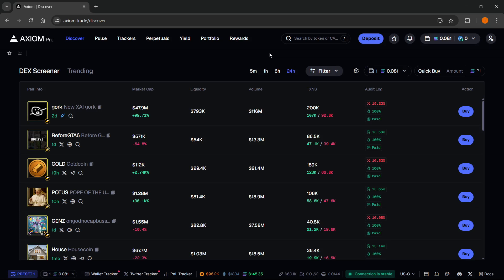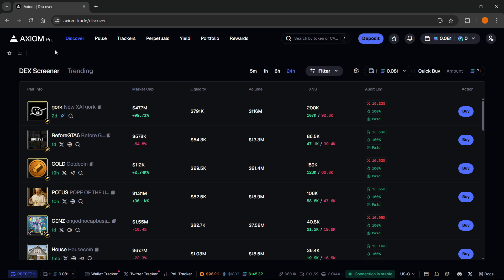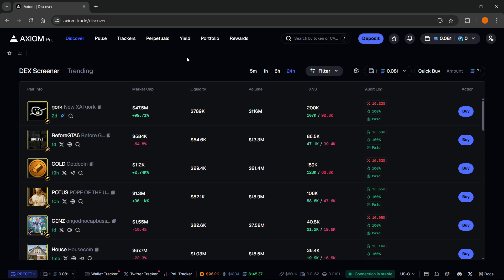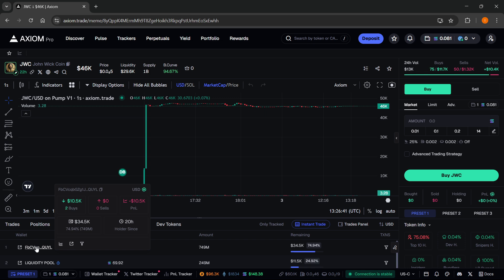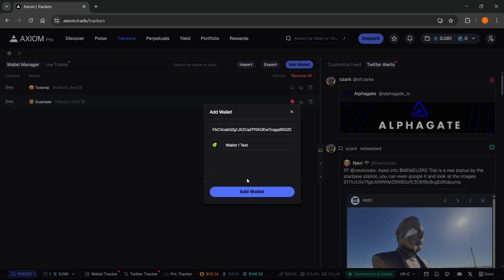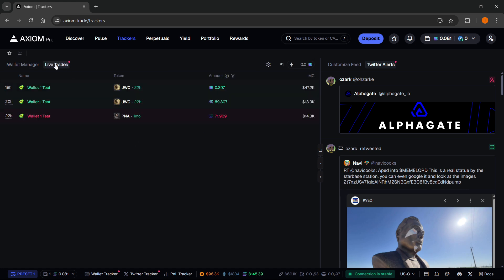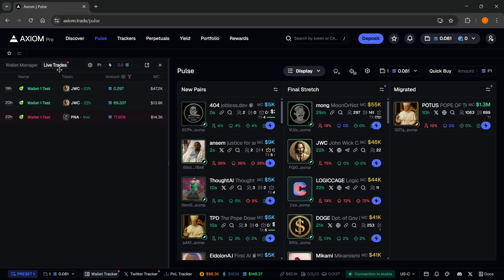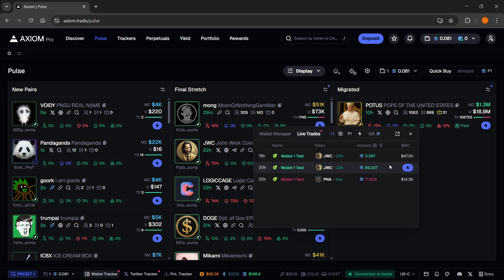How To TRACK WALLETS On Axiom Pro Trade (UPDATED GUIDE) May 2026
In this video, I'll show you how to track wallets on Axiom Pro Trade. This is an updated guide on monitoring wallet activity using Axiom Pro in May 2026.

If you've been trying to follow crypto wallets, this is the video you need to see!